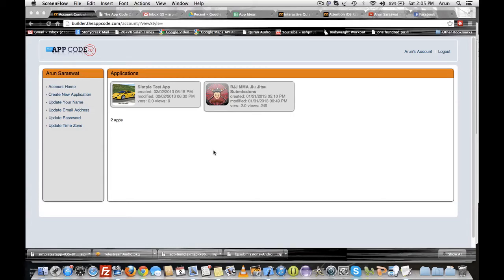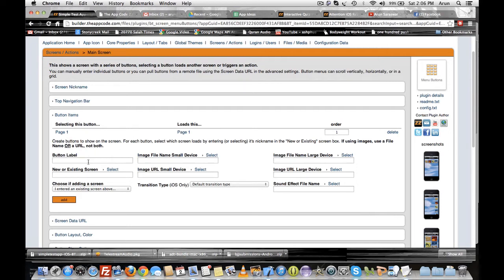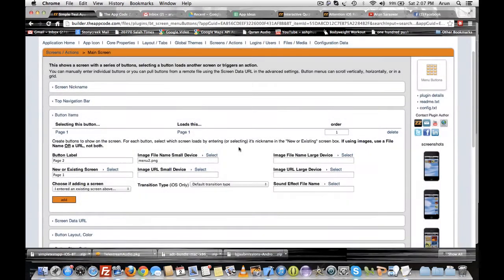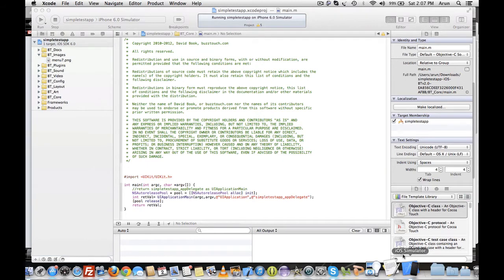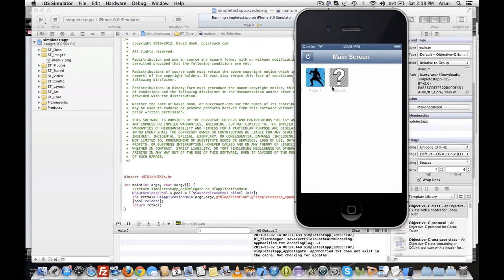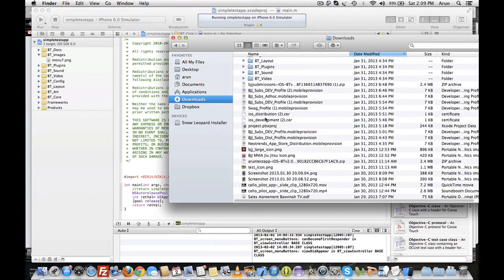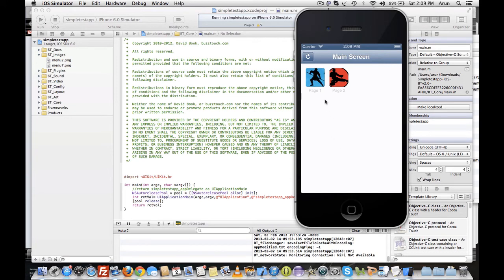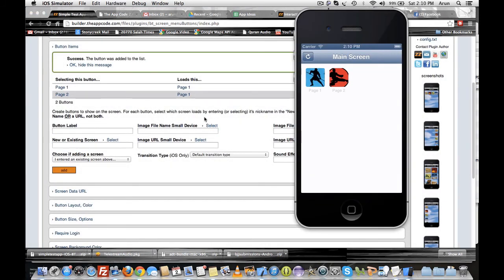Productivity Tip: Add Images to App Code 2.0 Builder without having to upload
You can use images in your App Code 2.0 app builder without having to upload them to the builder web interface.  Simply type in the name of the file and make sure to add the image in your XCode 'BT_Images' directory.  Also, you will have to re-build the application since you added a file and it will need to be included in the binary.